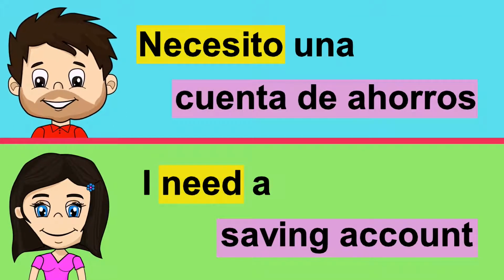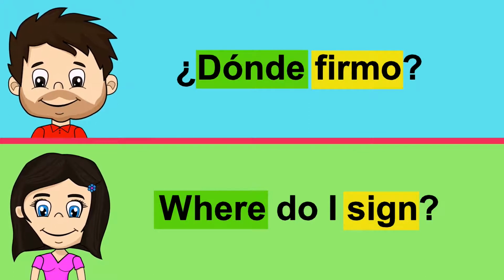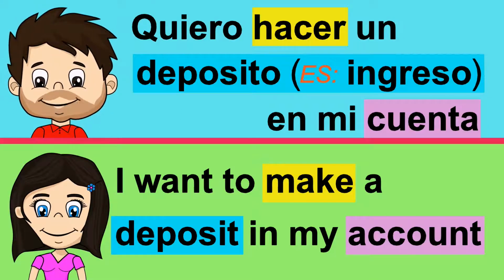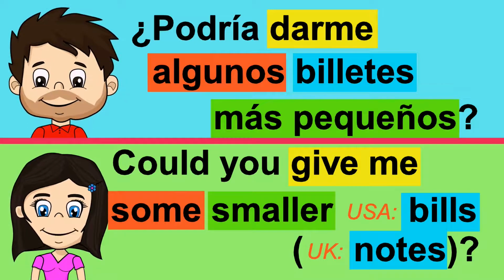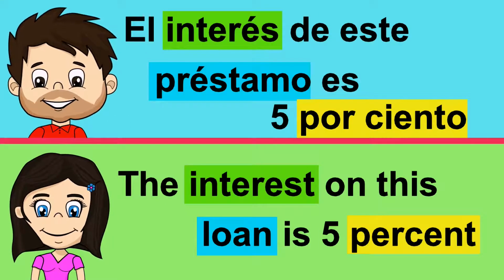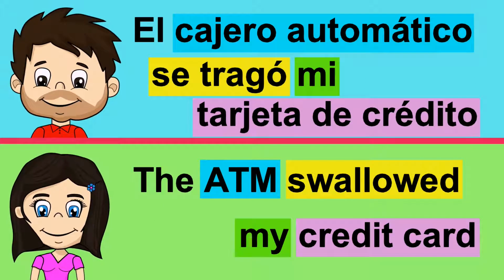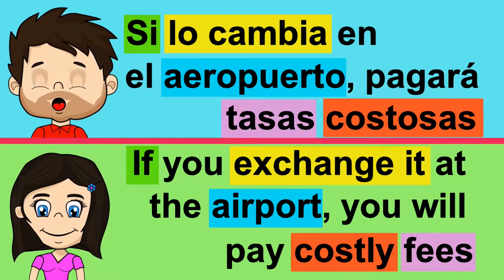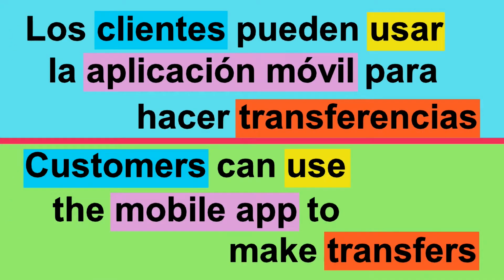INGLÉS EN EL BANCO - FRASES EN INGLÉS PARA USAR EN EL BANCO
INGLÉS EN EL BANCO. En este video encontrarás frases en inglés para usar en el banco. Si vas a vivir una temporada en otro país, seguramente necesites abrir una cuenta, recibir un ingreso o cobrar un cheque, estas frases y vocabulario en inglés te pueden ser muy útiles.